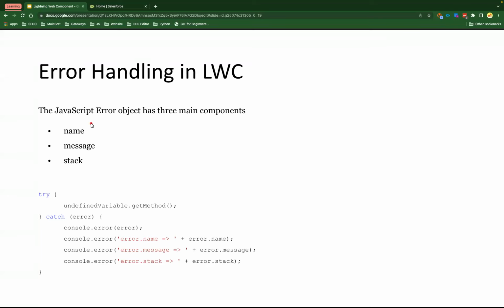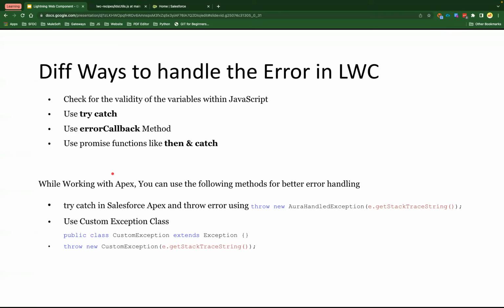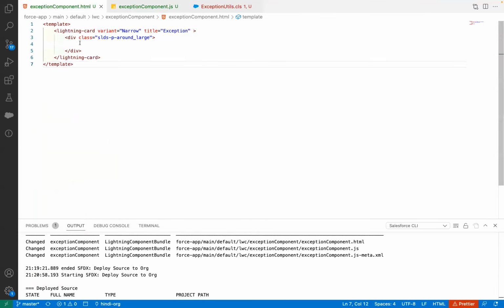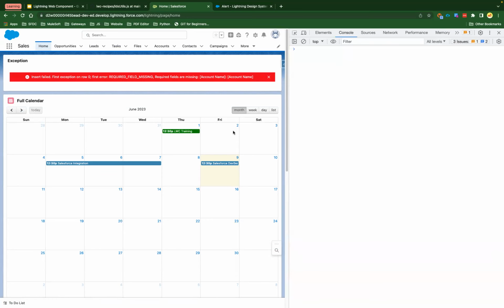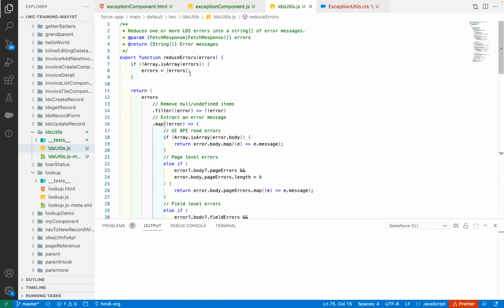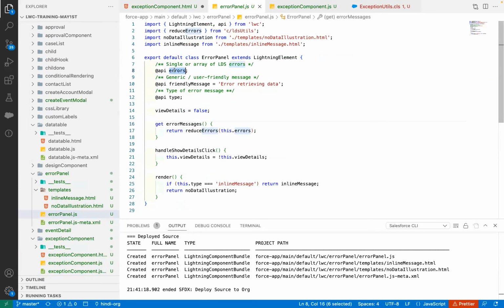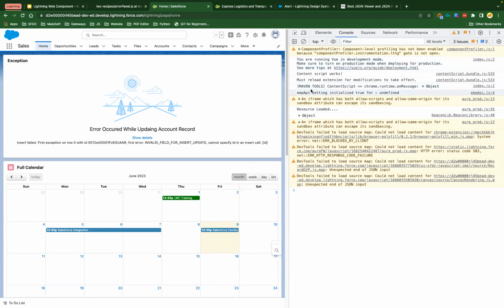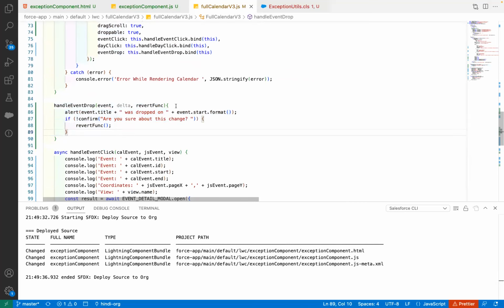DAY26 - How to effective manage the Error Handling in LWC @salesforce with @sfdcpanther